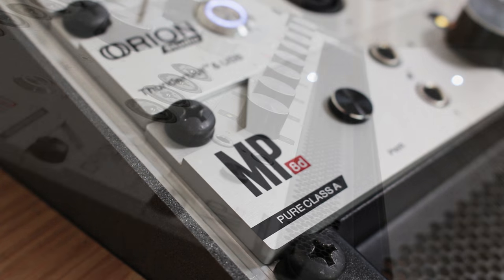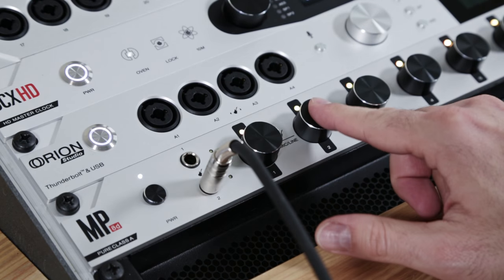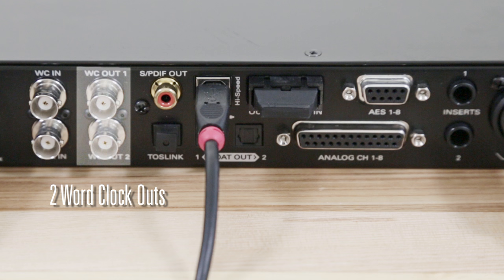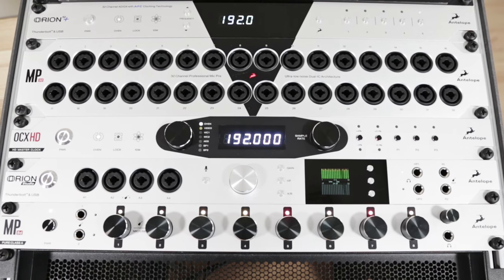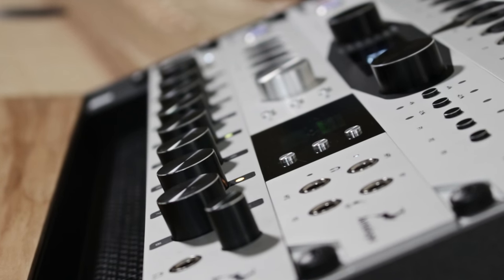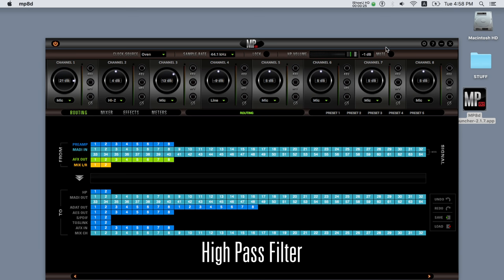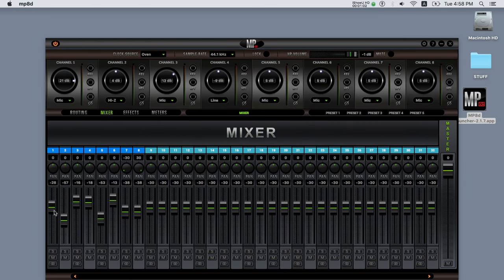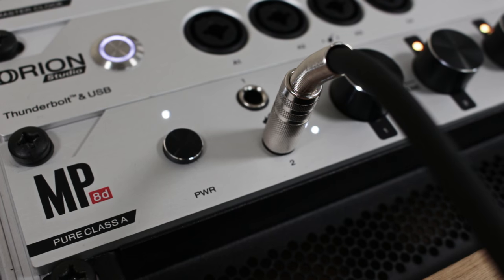MP8d 8-channel Mic Preamp and A/D | Antelope Audio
MP8d is a flexible 8-channel Class-A Mic Preamp from Antelope Audio. Its expanded connectivity make it a top companion for your favorite Antelope Audio interfaces.

MP8d is not your regular microphone preamplifier, but a meeting point of several signature Antelope Audio technologies as well. MP8d features 8 mic/line preamps, 2 of which switchable to hi-Z, an extra headphone amp and a pair of inserts for your favorite outboard effects. MP8d's enormous connectivity potential is backed up by our Acoustically Focused Clocking (AFC) jitter management technology and world-renowned A/D conversion. Two Word Clock outputs will allow you to clock more devices, including the audio interface you've paired your MP8d with.

The 8-channel Mic Preamp is the perfect match for units such as the Orion Studio or the Zen Studio, boosting the total input count to 20 channels, when connected via D-SUB 25 or ADAT. Its Digital (MADI, ADAT, AES, S/PDIF) or Analog Outs make the device easy to team up with other interfaces like UA Apollo 8 or 16, Apogee Ensemble or Symphony, or any of Avid interface.

MP8d can be easily controlled from its OS X & Windows compatible Software Control Panel. Here you have the classic Antelope Audio routing matrix, offering numerous routing capabilities. The control panel also features a mixer, 8 effects slots (each with EQ and Compresso), Meters Tab, 5 Presets to store your favorite setups and two oscillators that can be used for testing and calibrating gear. Most MP8d features are also accessible through its intuitive Front Panel.